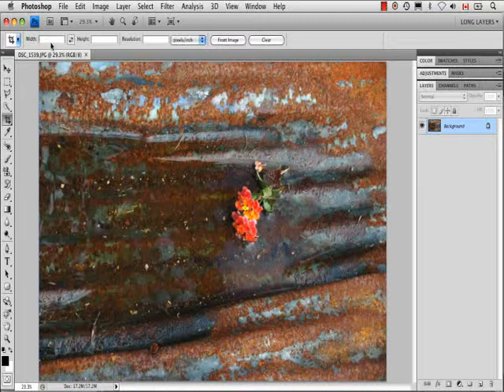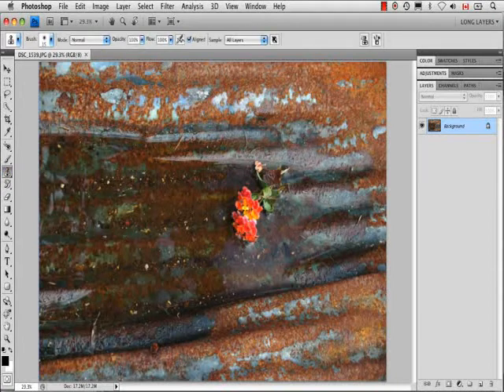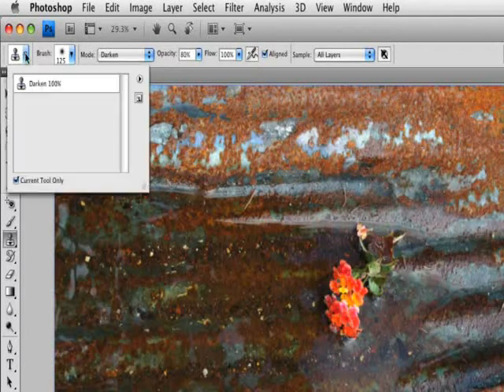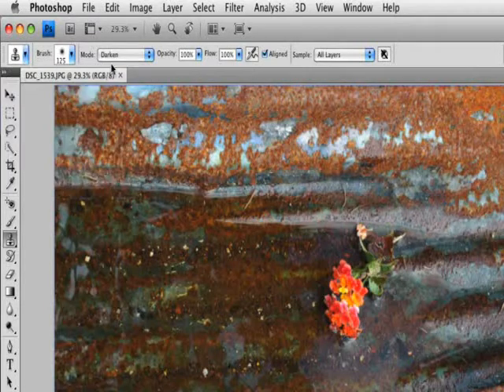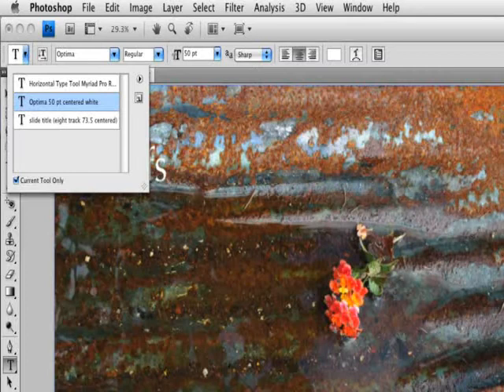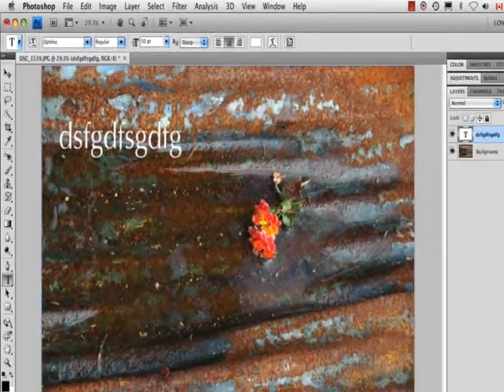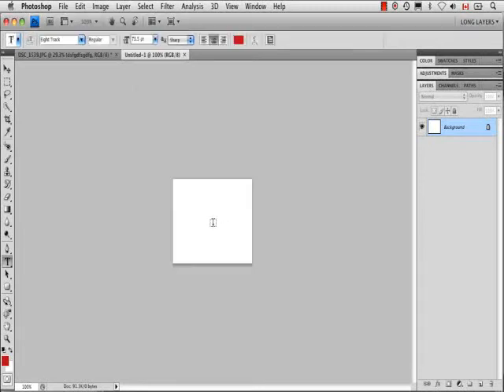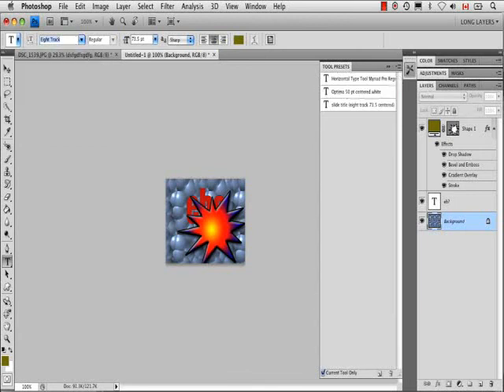05 Tool Presets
Fixing Photographic Problems With Adobe Photoshop